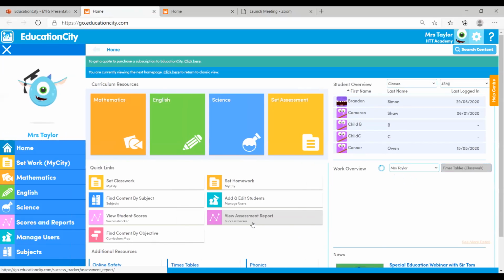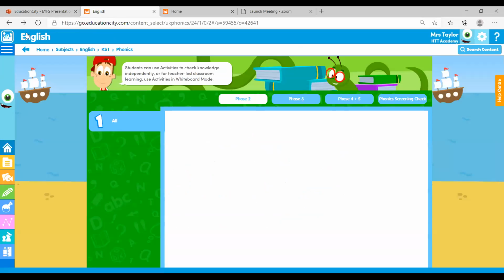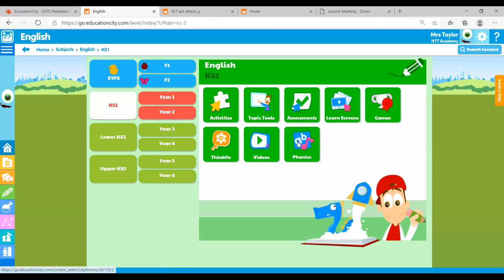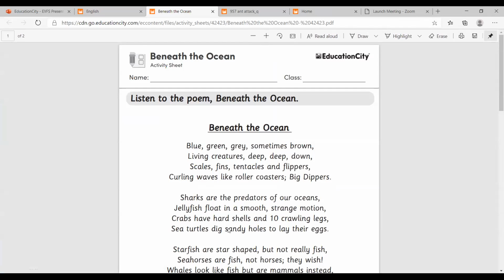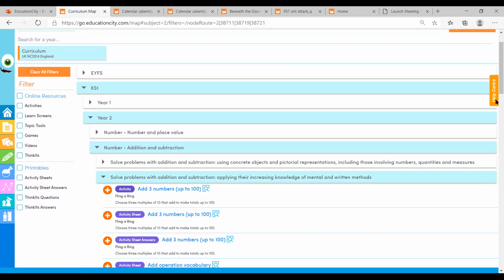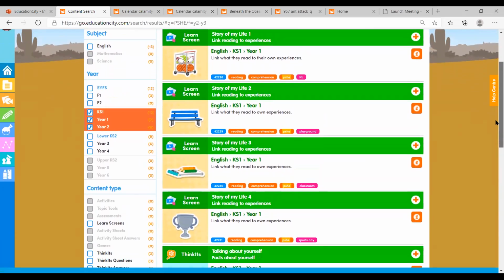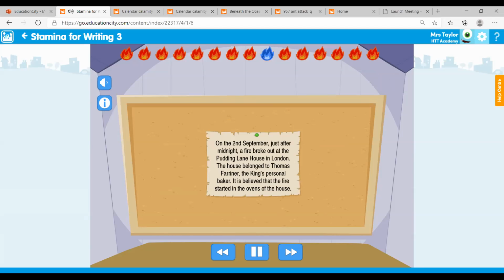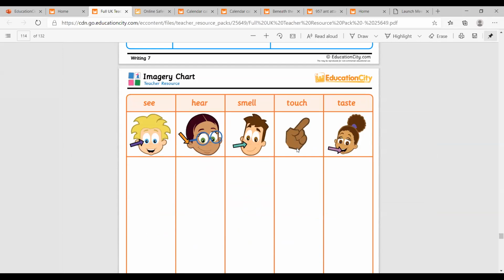Key Stage 1/First Level Learning with EducationCity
This webinar is hosted by Haylie Taylor, our Education Consultant. It covers how EducationCity can support schools with key stage 1 students or First Level students, including assessments and how they can support attainment, and learning pathways and personalised revision. As well as this, we will cover how our KS1 or First Level tools can support with learning gaps and the COVID slide.